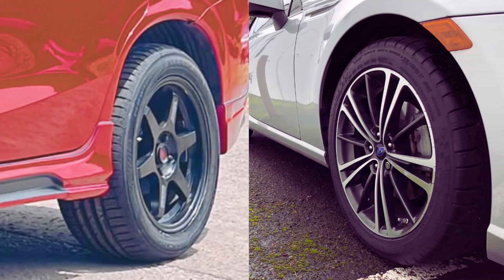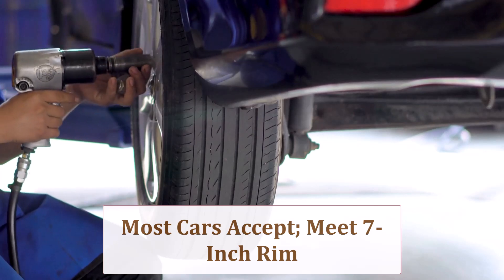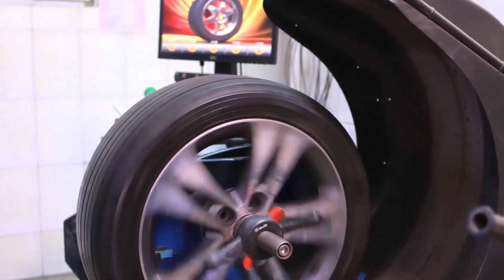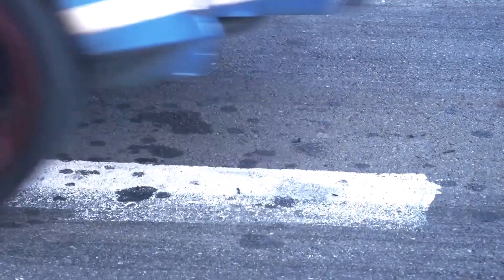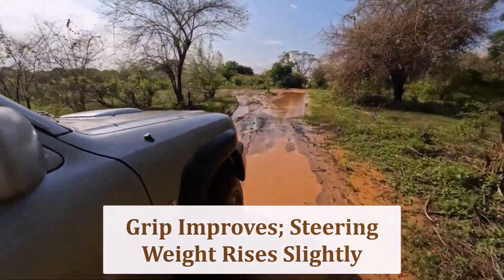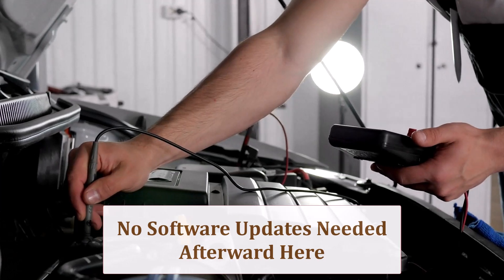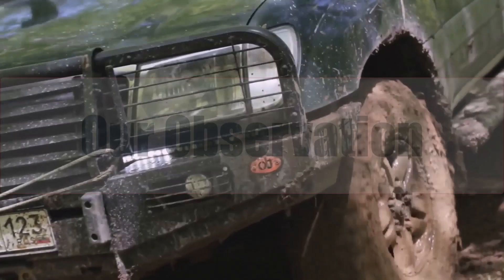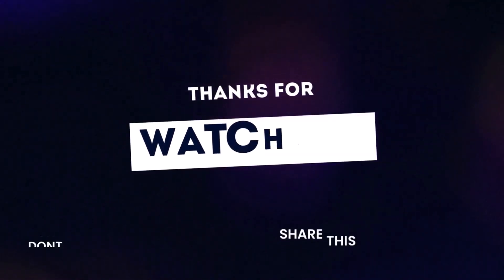Tire Size 215/45r17 vs 225/45r17 (Update 2025)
This video, we compare the popular 215/45R17 vs 225/45R17 tire sizes, a subtle yet impactful upgrade for sport-sedan owners.

Learn how the 225 fits factory arches with minimal rubbing, raises ground clearance slightly, and enhances road presence with a flush fender look.

We discuss the minor fuel economy trade-off, unchanged ride comfort, and how the wider tread improves grip, stability, and steering feedback.

See how speedometer accuracy and electronic systems like ABS and traction control remain unaffected.

Get expert advice on checking strut clearance, wheel width, and tire pressure to ensure a smooth upgrade. This tire swap offers noticeable gains in handling and style without major drawbacks.